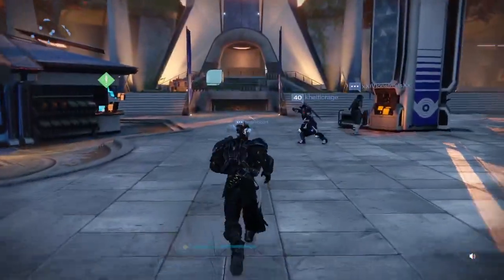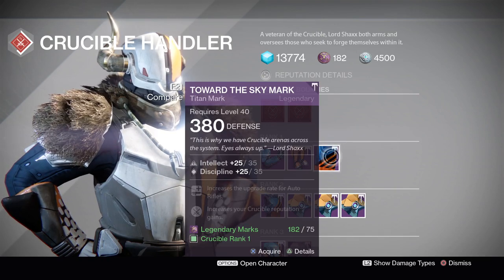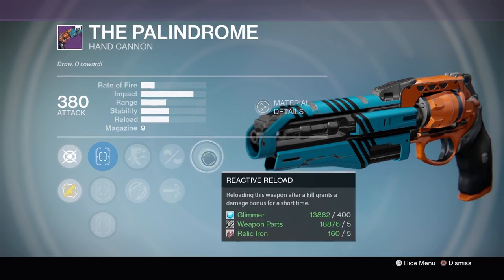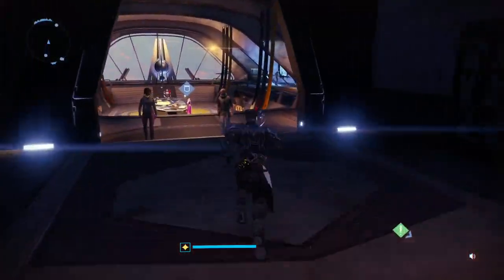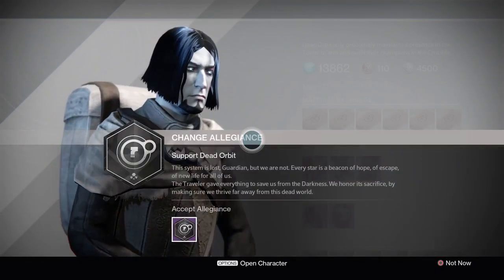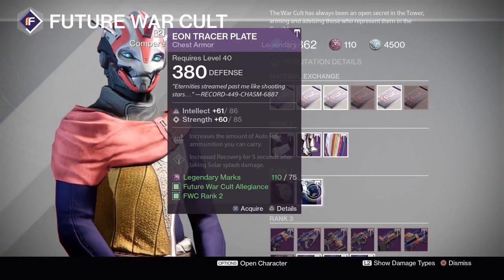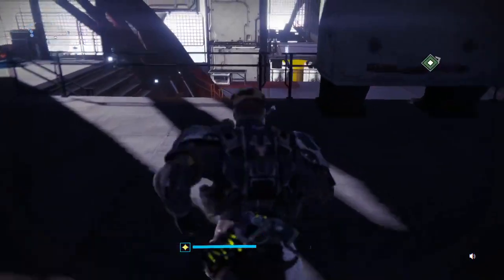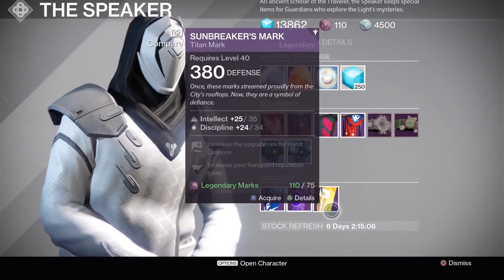Age of Triumph New Vendor Weapons! Tier 12 and PvP Advice!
We help people for free every weekend! All you need to do is follow!

We are LuCKyy and BW! We are Destiny Streamers/Youtubers and we are known for our humor and PvP gameplay. We run a live-stream on Twitch, a Facebook page, a Twitter account and of course this Youtube channel! We started our journey as professional gamers in Call of Duty and now we play Destiny exclusively. We are committed to bringing you the best Destiny content! We love our jobs as video-game competitors/entertainers and we plan to make big waves in the gaming community.